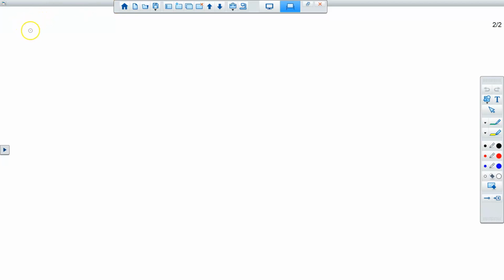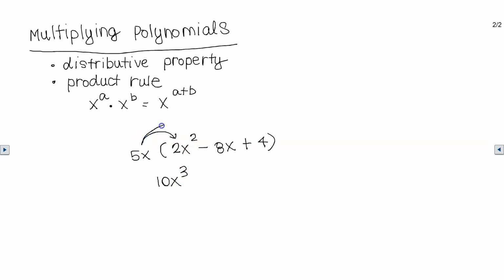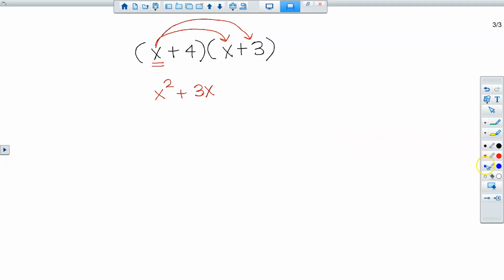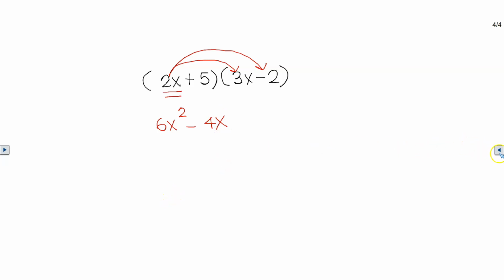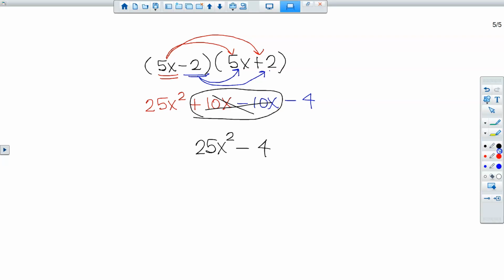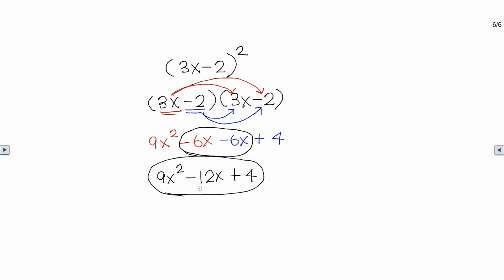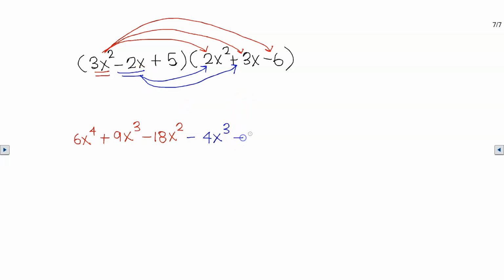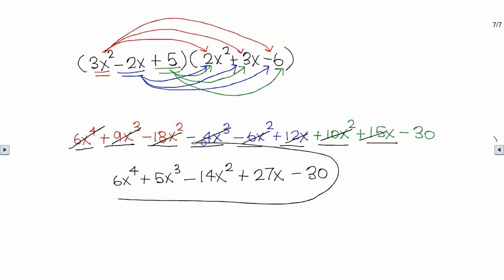Multiplying Polynomials Part 1